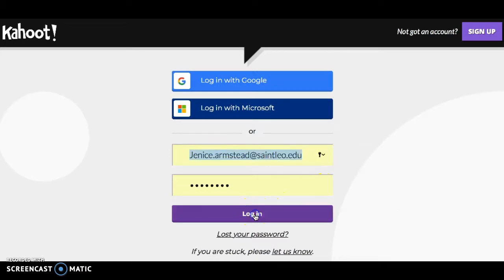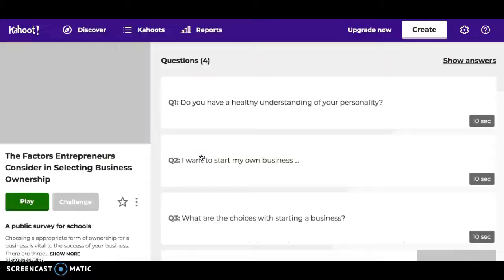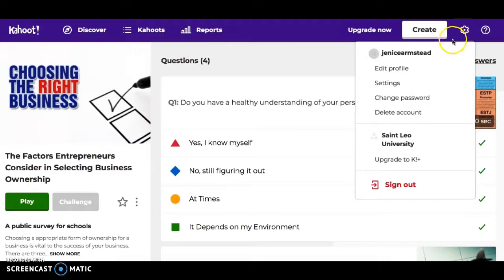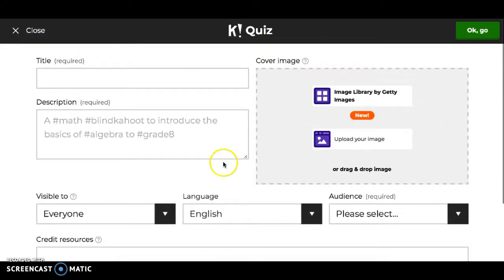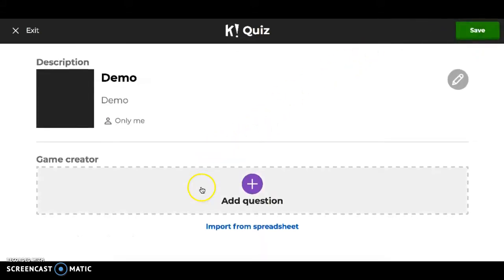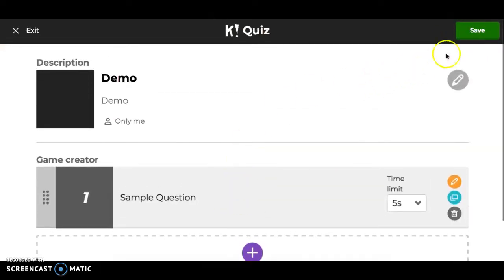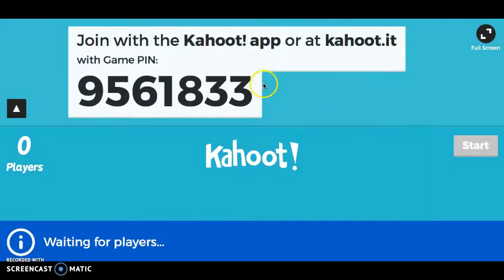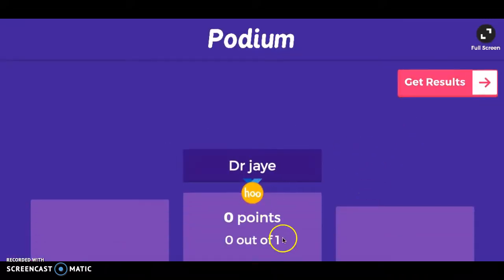How to Create Khoot! for Lectures